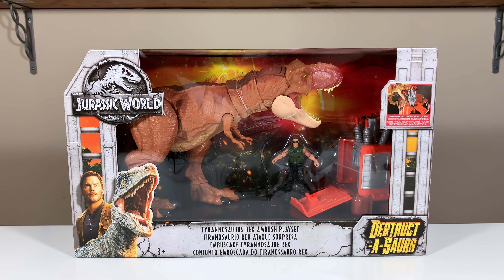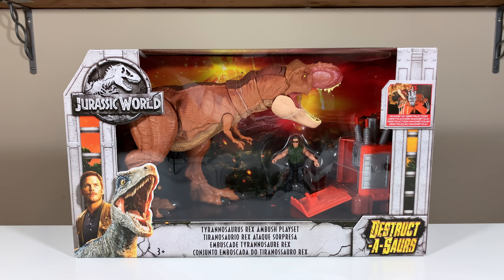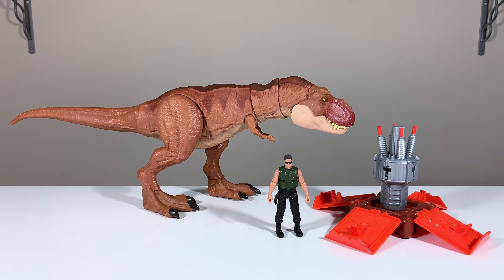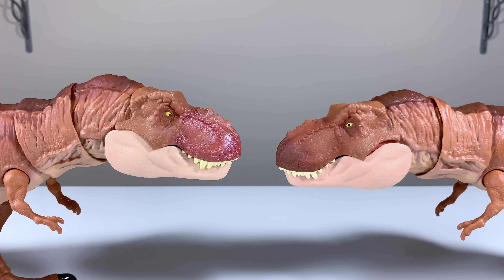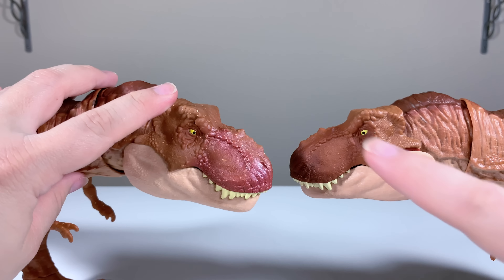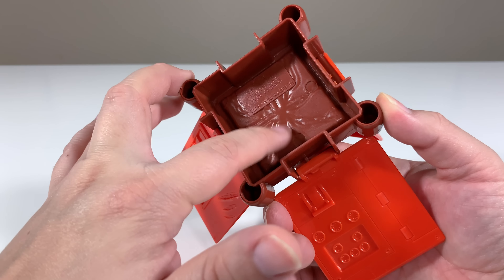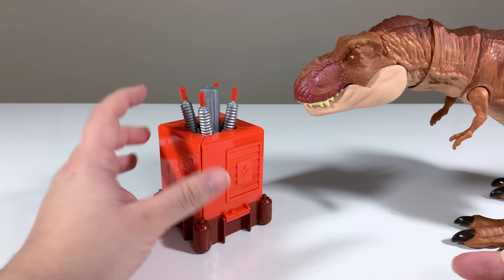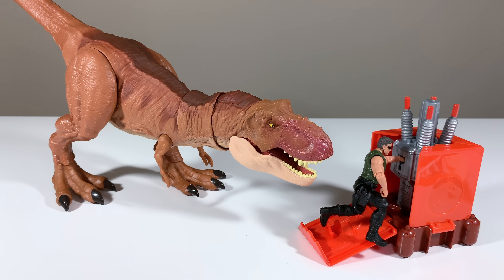Jurassic World Destruct-A-Saurs Tyrannosaurus Rex Ambush Playset Review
In this Cretaceous Cantina review, we take a look at the Mattel Jurassic World Destruct-A-Saurs Tyrannosaurus Rex Ambush Playset!